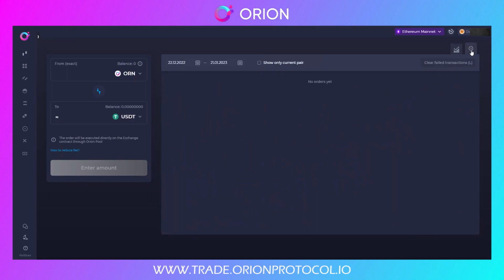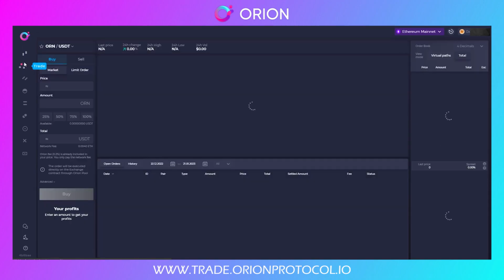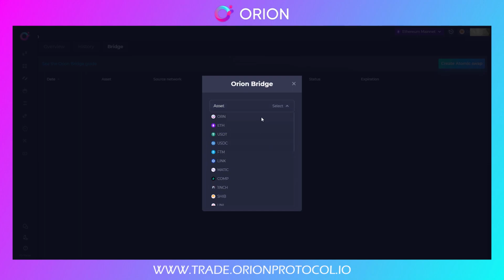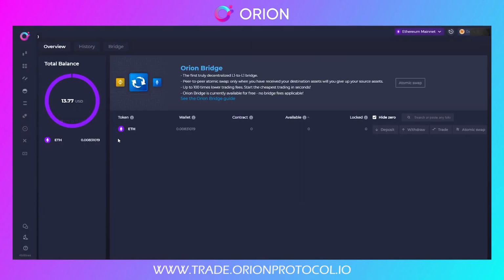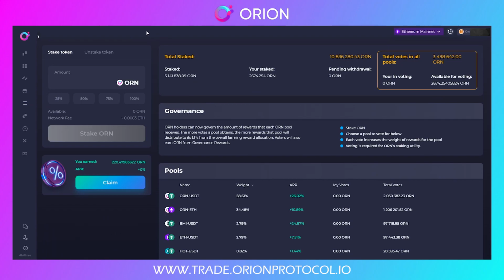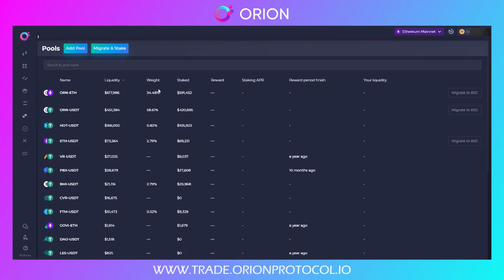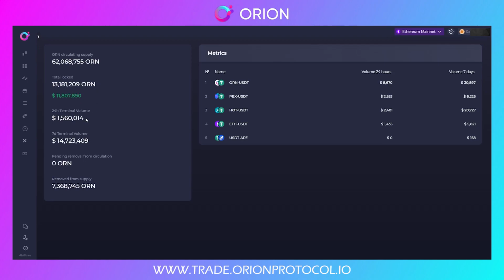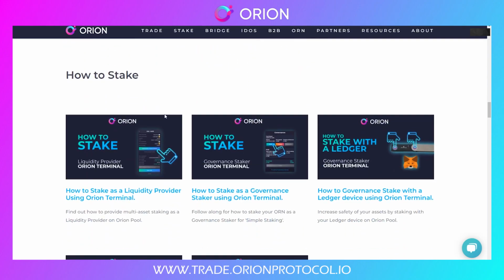How To Use Orion Terminal! Beginners Guide 2023 $ORN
⚠BEWARE⚠ These are my ONLY methods of contact‼ ANY other contact claiming to be me is 110% a Scammer‼